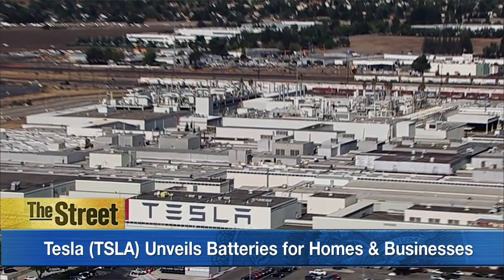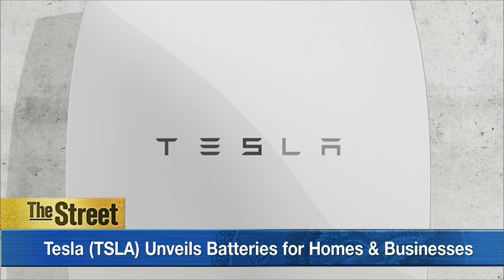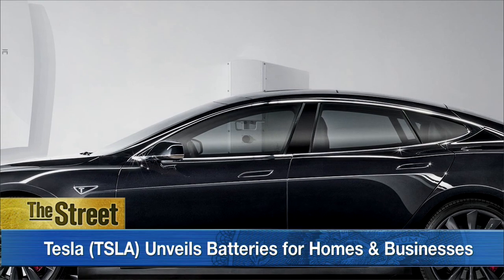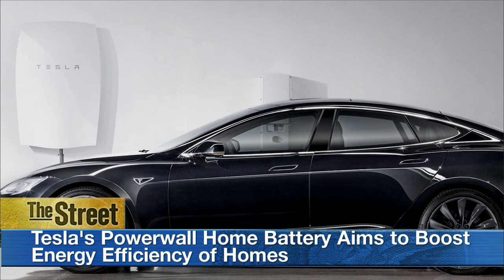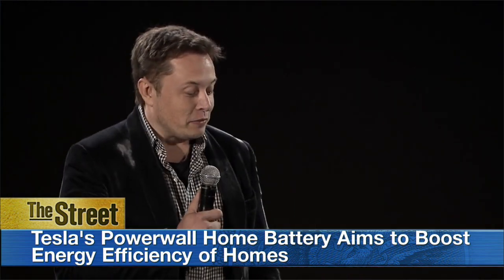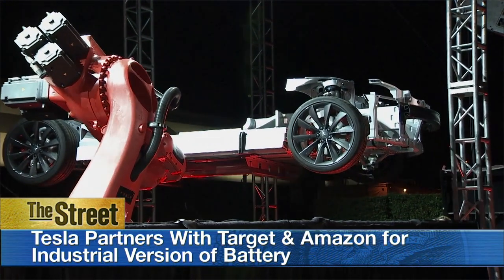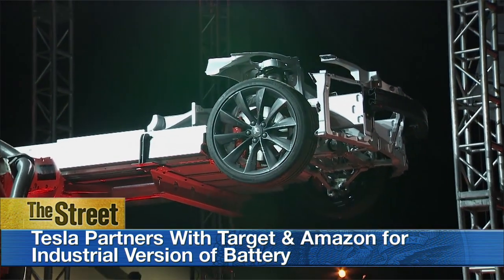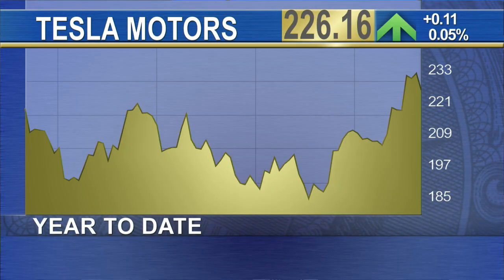Electric Car Maker Unveils New Energy Efficient Batteries for Residential & Industrial Use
Tesla Motors (TSLA) is moving into the energy storage space, announcing a slew of energy efficient batteries for homes and businesses, in an event on Thursday night. Its main residential battery is called the Powerwall Home Battery, a lithium-ion unit priced at $3,000 for 7-kilowatt-hours and $3,500 for 10 kilowatt-hours. The device aims to provide energy during power outages and helps consumers save on electric bills. At six-inches thick and four-feet in height, users can mount the battery on the wall with the goal of eventually taking the home off of a city's power grid. The batteries are slated to ship towards the end of the summer. Tesla has already partnered with major companies like Target (TGT), which will use the industrial version of the battery in select stores. Amazon (AMZN) has also been working with Tesla to explore how the batteries may help drive efficiency in its Amazon Web Services data centers.